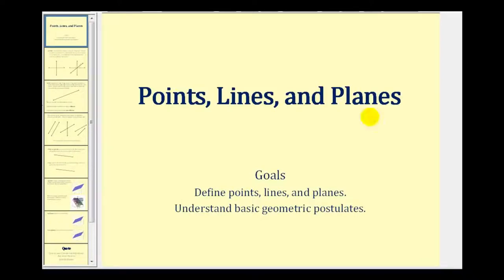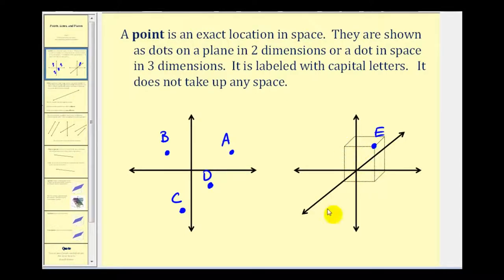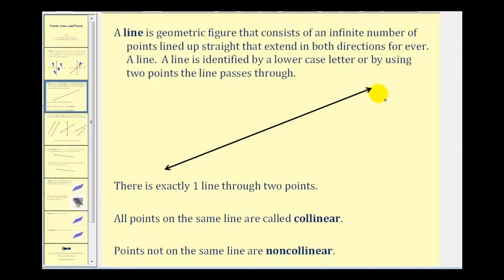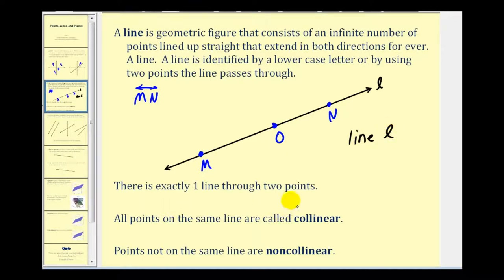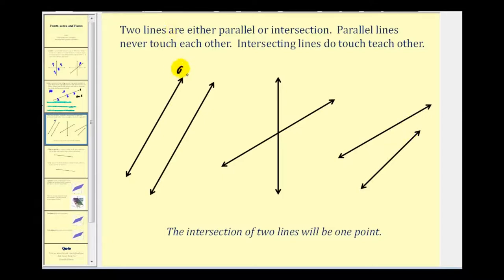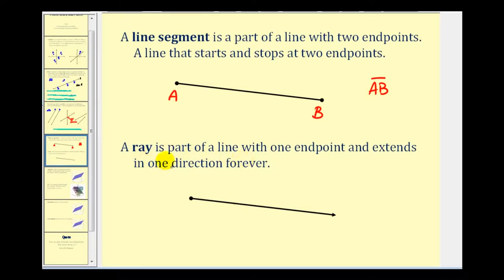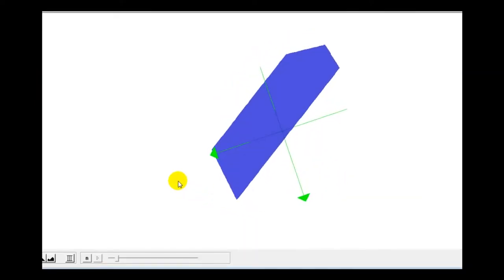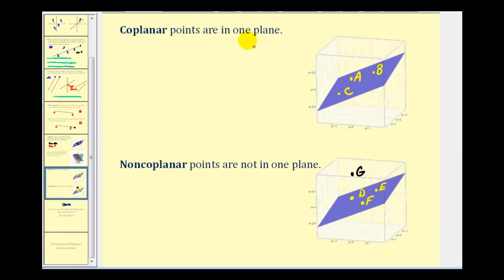Points, Lines, and Planes